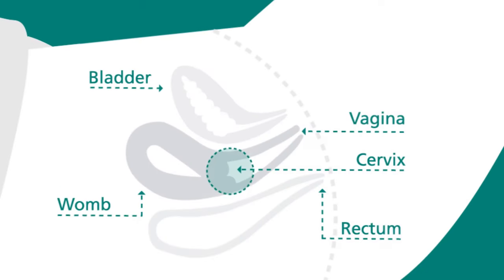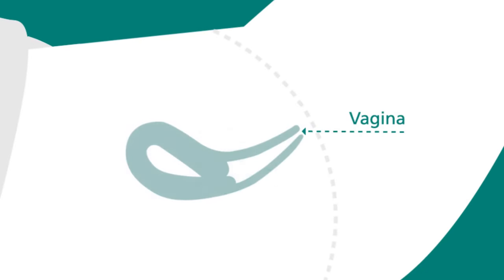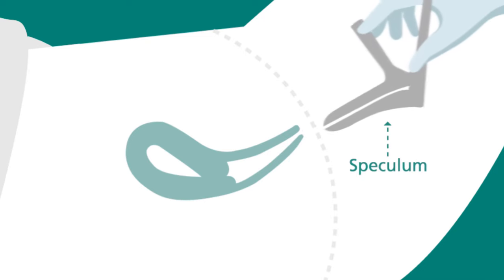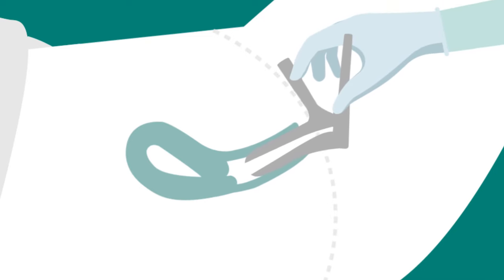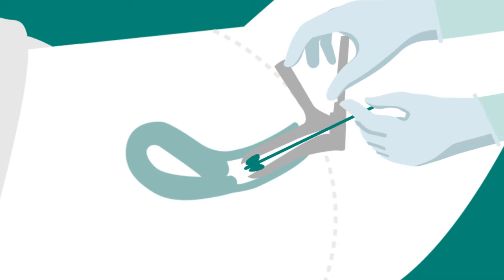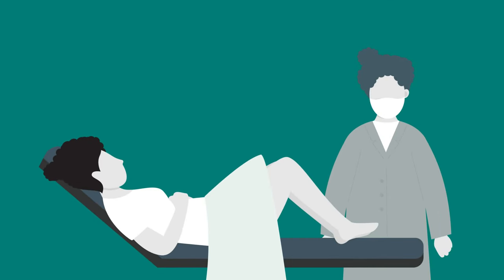Cervical screening: how it's done | NHS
This video shows someone having cervical screening. It shows an illustrated view of the inside of the body and explains what happens during the test.